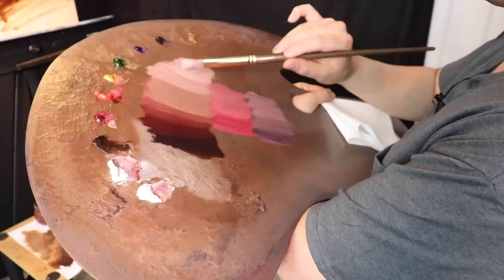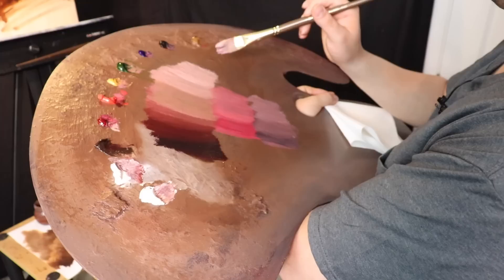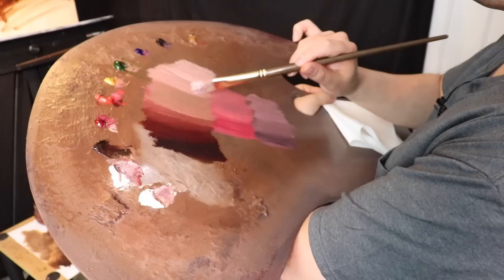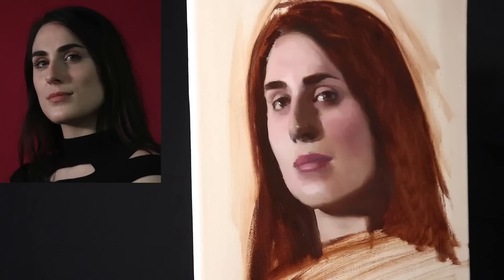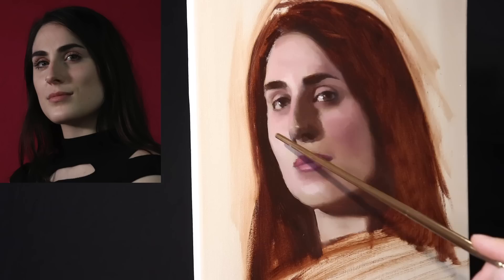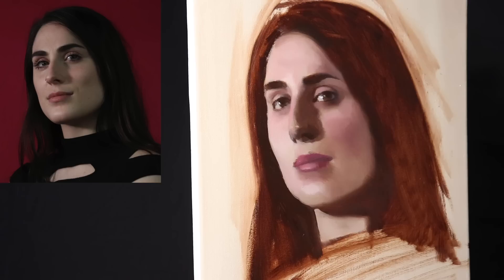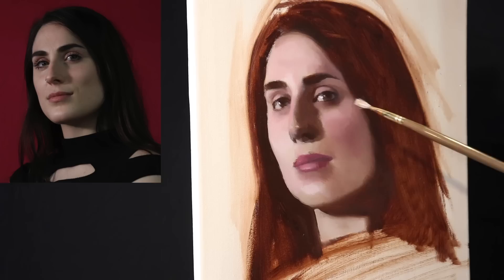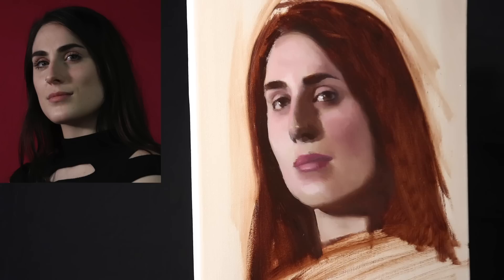ADVANCED FLESH TONE MIXING! | The Perceptual Color Stage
In today's episode we will be entering the perceptual color stage on this smaller portrait painting!

I hope you have a wonderful day and I'll be back soon!

Oil Paints:

Gamblin - Cadmium Orange
Gamblin- Yellow Ochre
Gamblin- Cadmium Green
Winsor & Newton-Sap Green
Gamblin - Cobalt Teal